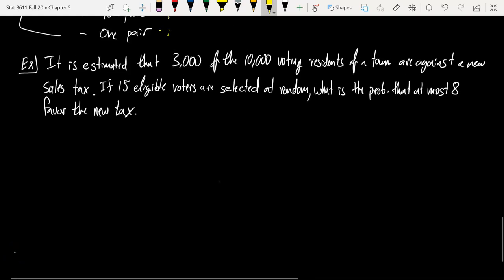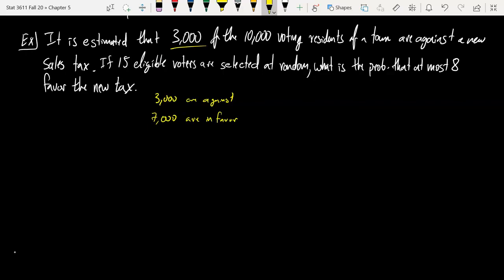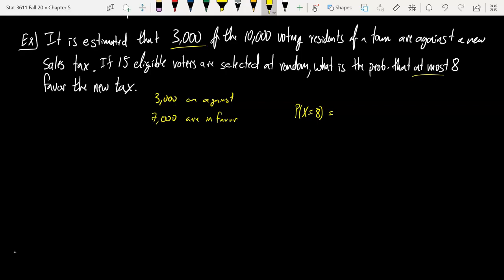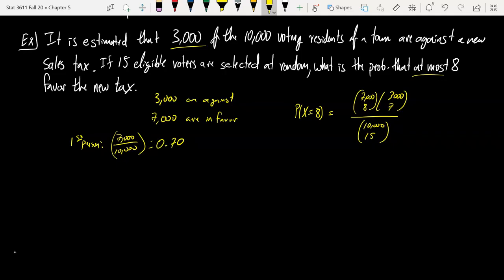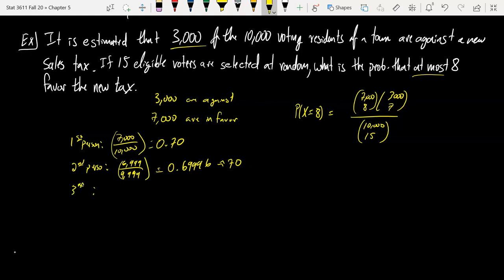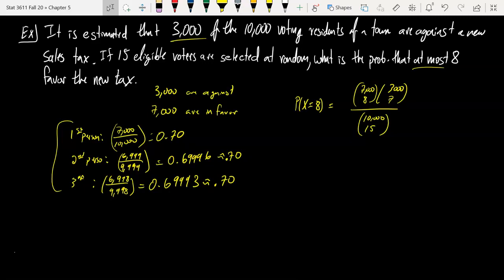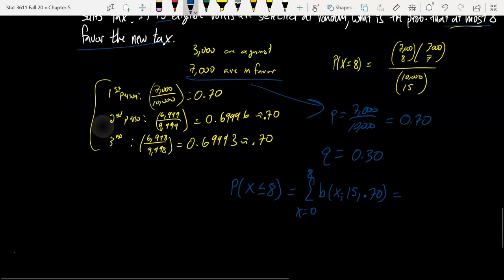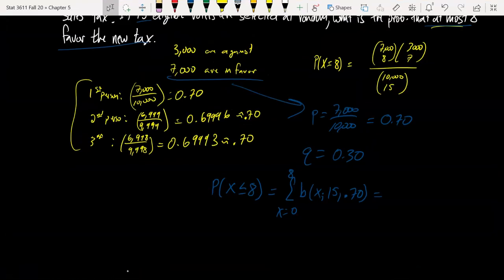Common Discrete Distributions- Hypergeometric 3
In this video we go over an example highlighting how the hypergeometric distribution can be approximated, under certain conditions, by the binomial distribution.